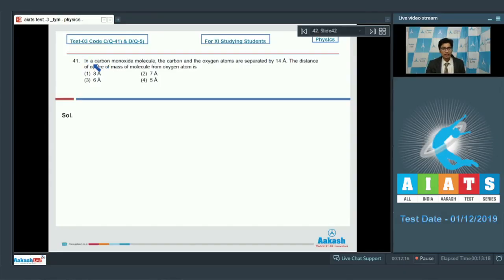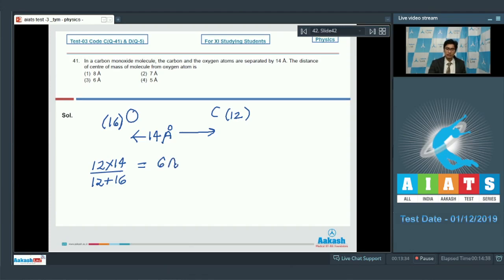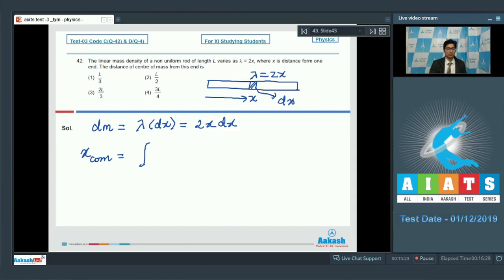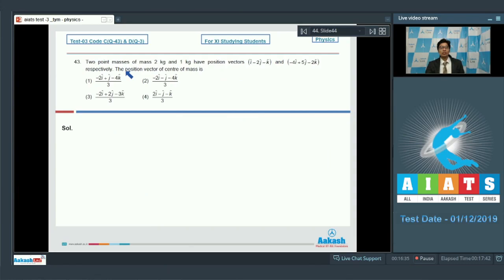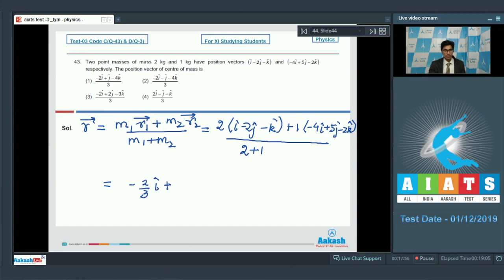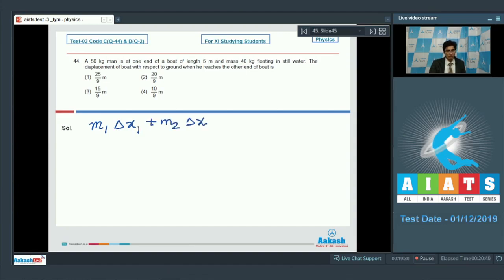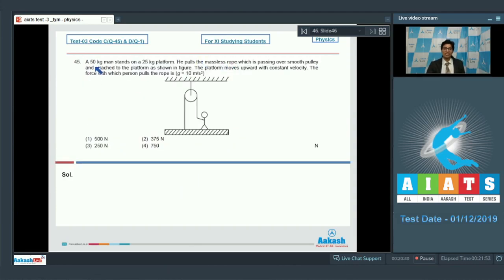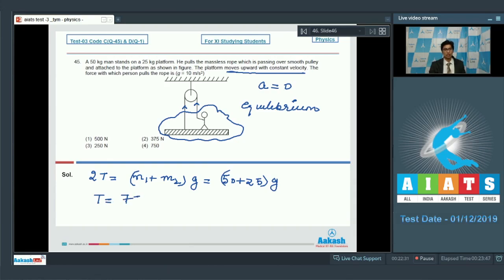AIATS TEST 03 Code C D For XI Studying Students PHYSICS MEDICAL 2020 Q41 to 45